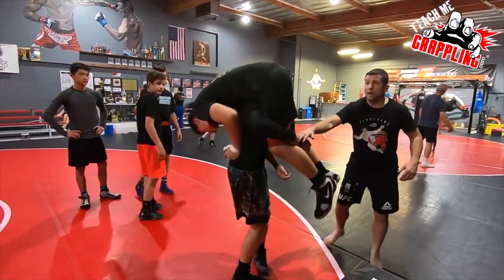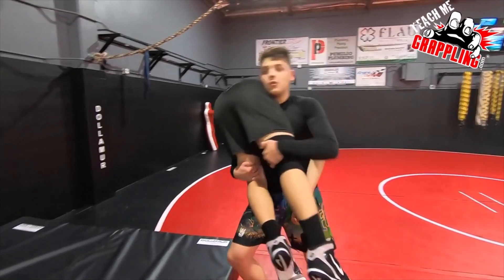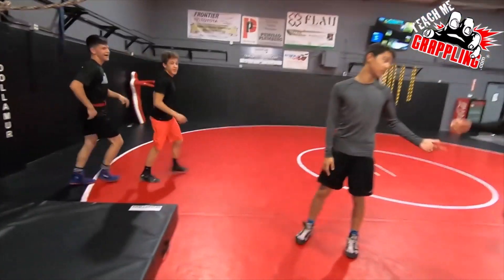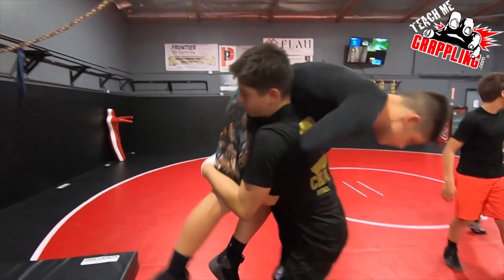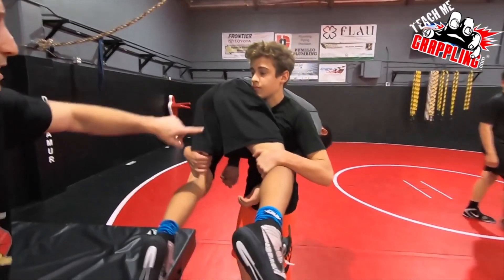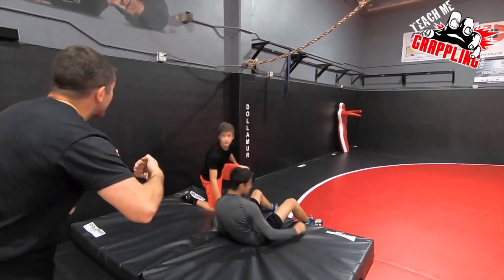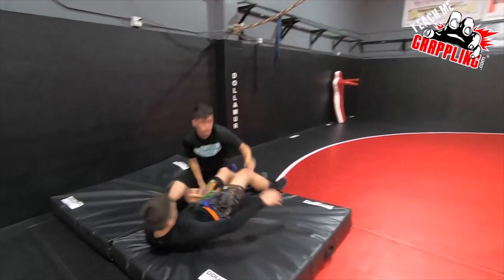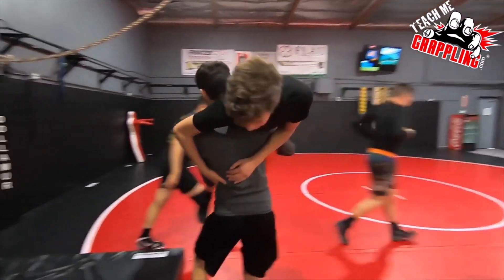TMG Clips #142 - Double Leg Dive Bomb!!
What's up guys! In this TMG Clips video, we go over how to use a crash pad to practice some cartwheel doubles. The full video will be in the link down below, enjoy!!